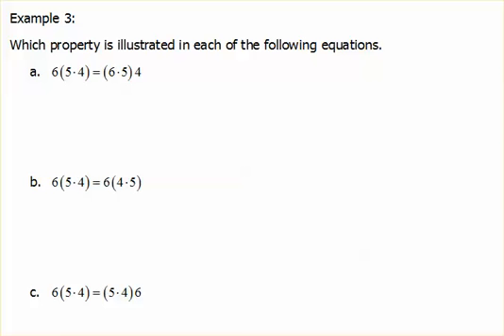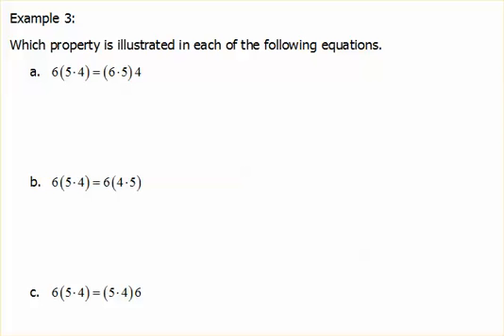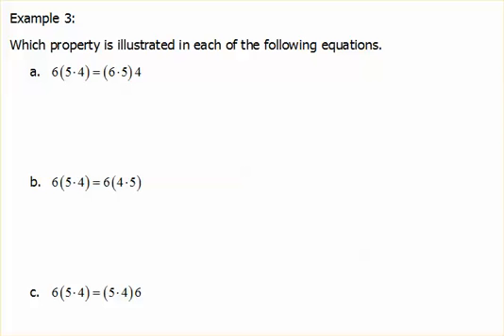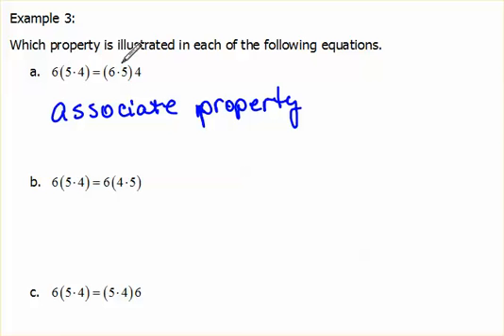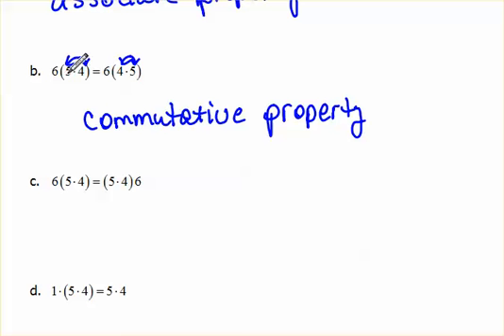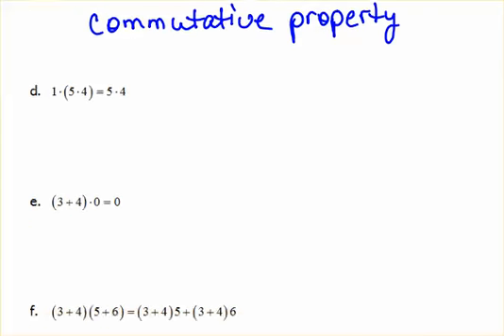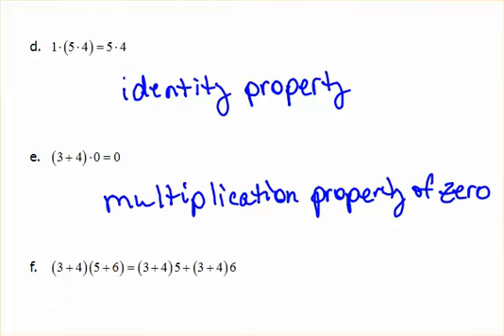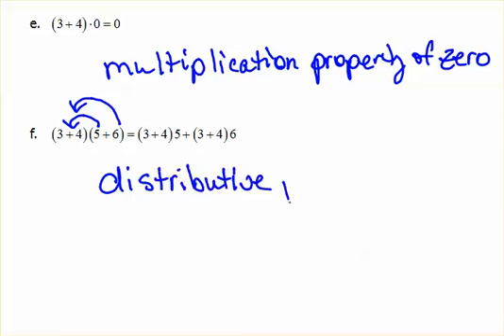Section 3 3 Example 3